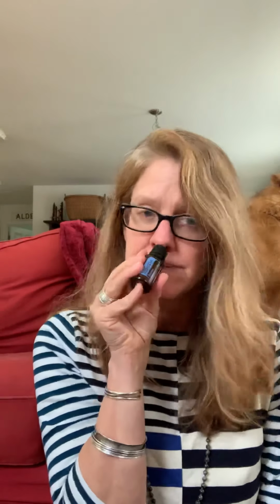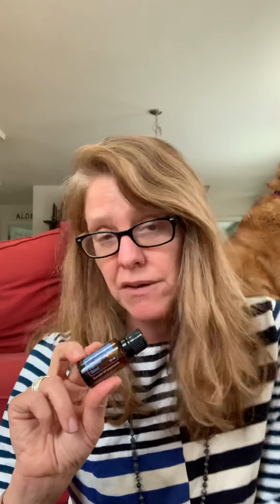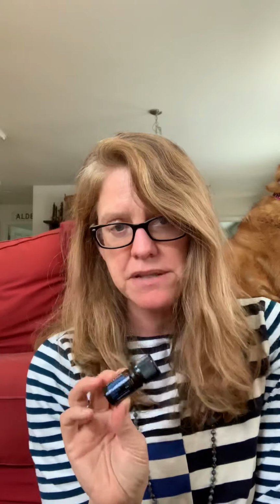The 10 essential oil solution for everything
Here is a little bit about my favorite 10 oil solution for all your home and health/wellness needs.

In June 2019 you’ll also get three free oils with this collection

To get this kit select the Home Essentials (if you are not in the USA)